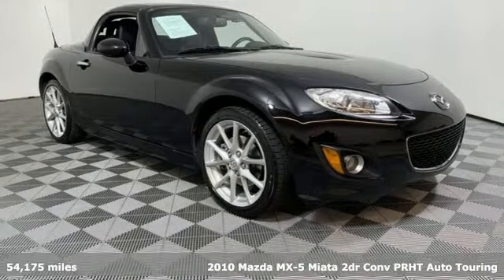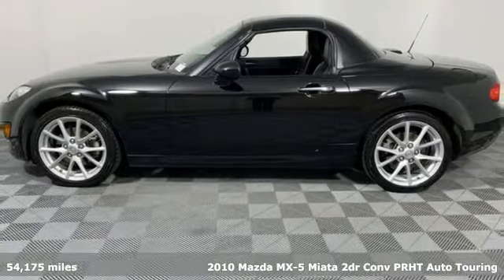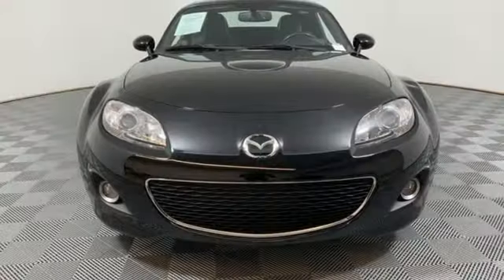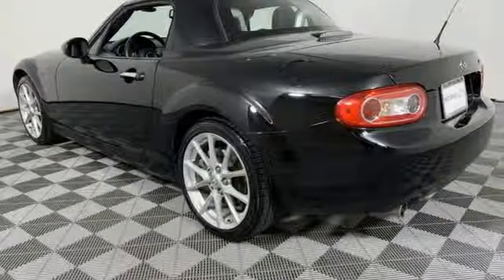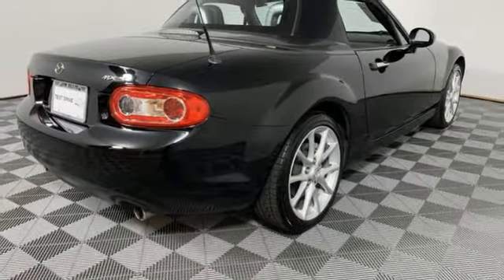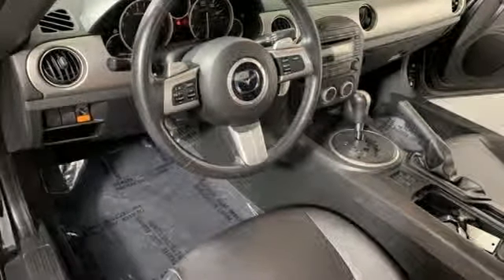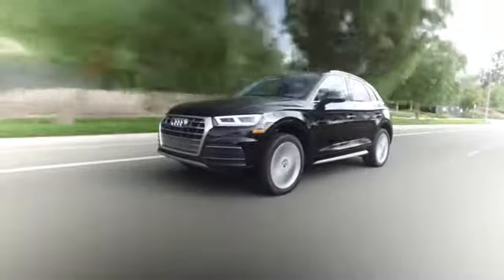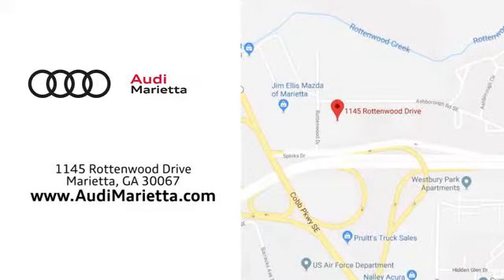Used 2010 Mazda Miata Marietta Atlanta, GA U81356A - SOLD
Year: 2010
Make: Mazda
Model: Miata
Trim: PRHT Touring
Engine: 2.0L I4 DOHC VVT 16V
Transmission: 6-Speed Automatic Sport
Color: Black
Interior: Black W Upholstery
Mileage: 54175
Stock #: U81356A
VIN: JM1NC2FF1A0210208

Address:
1715 Cobb Parkway South